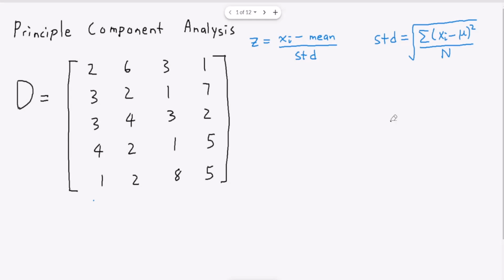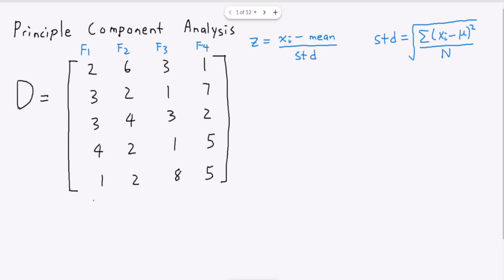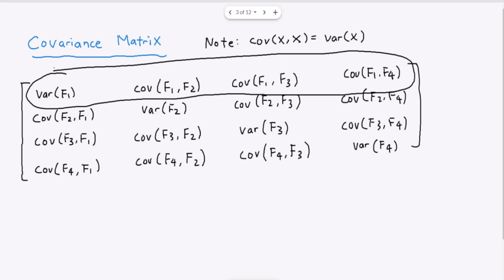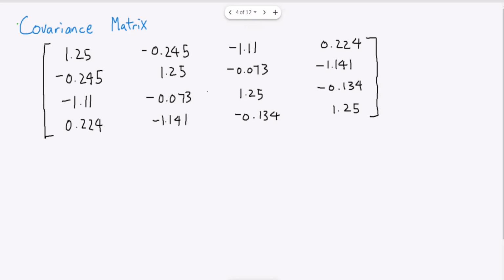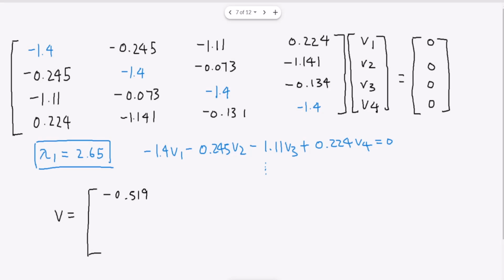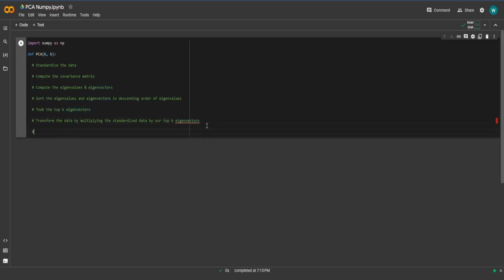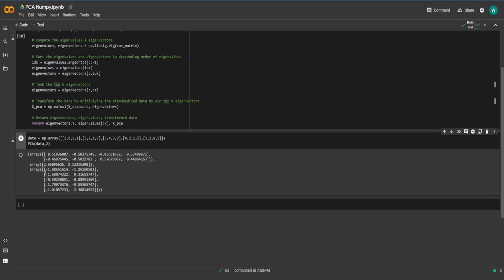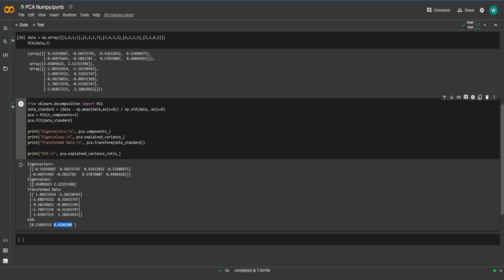Principal Component Analysis - Simple Example and Code Using Only NumPy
The code in the video can be found here in my github repo: